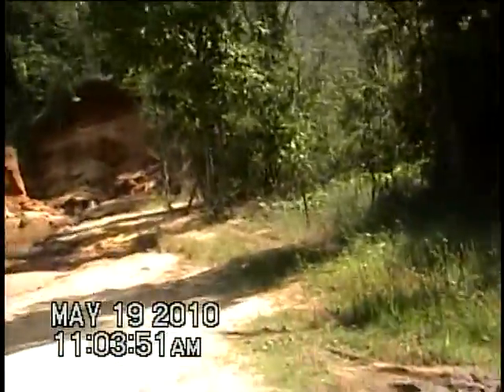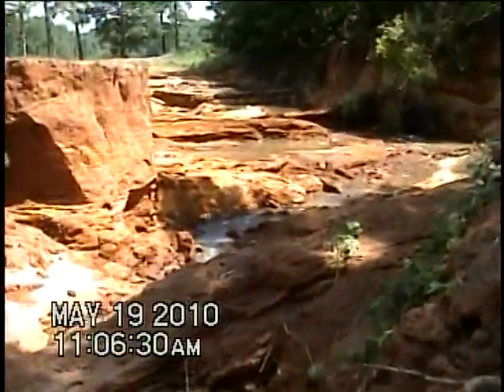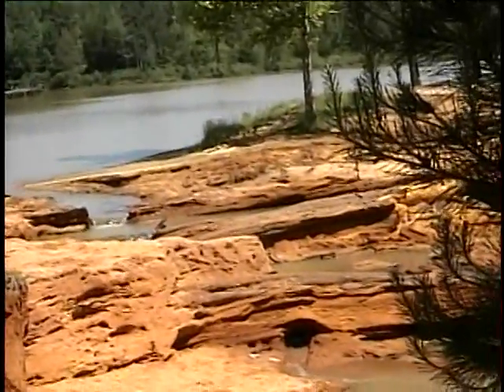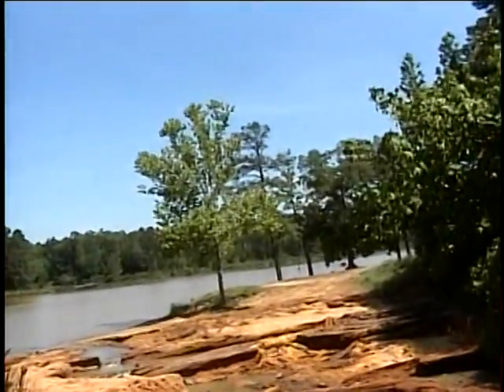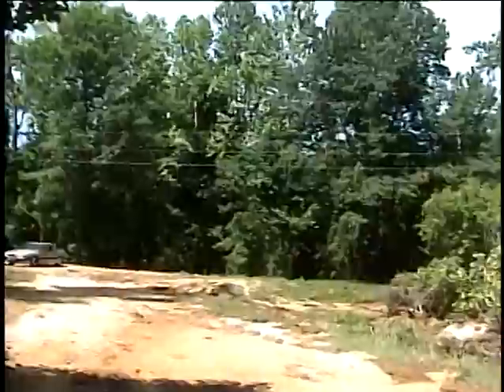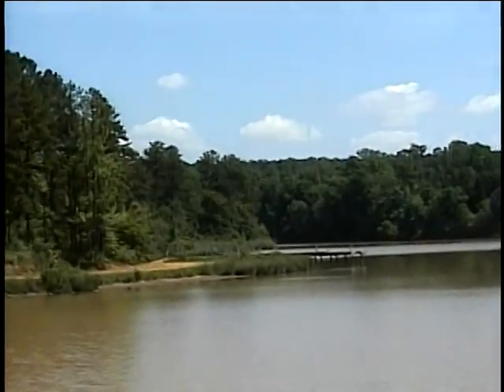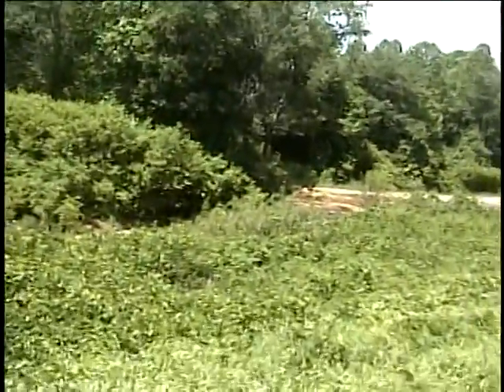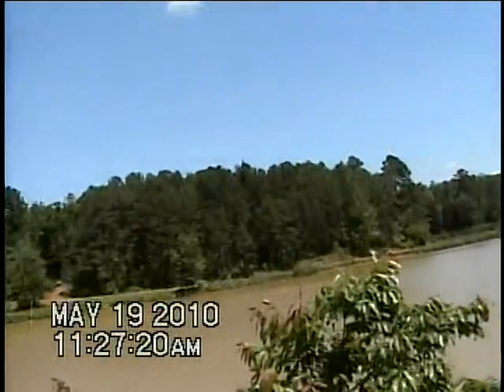Dumas Lake Levee Break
In early May, 2010 there was above average rainfall over a large part of the region causing much flooding in  our area.
This video of Dumas Lake was made a few days after the break of the Levee by Milton Welch.